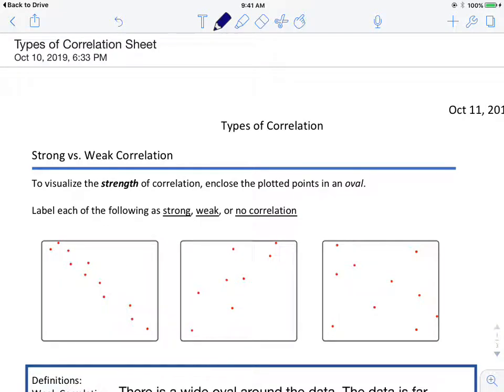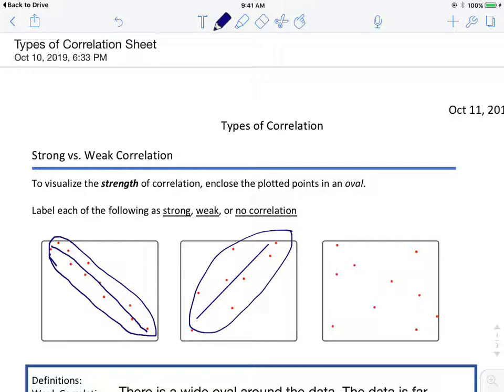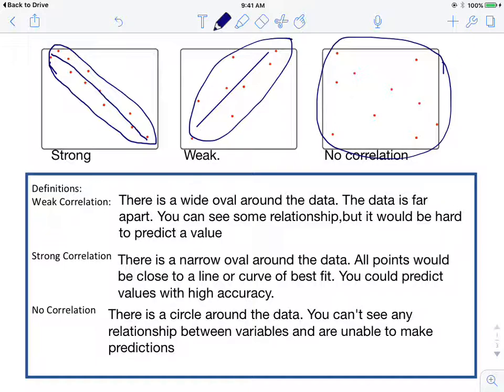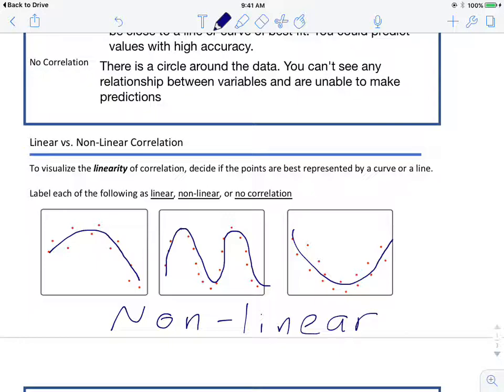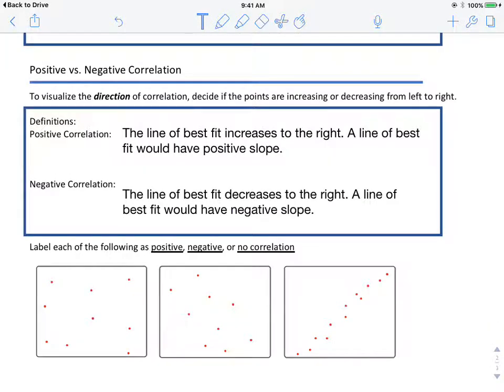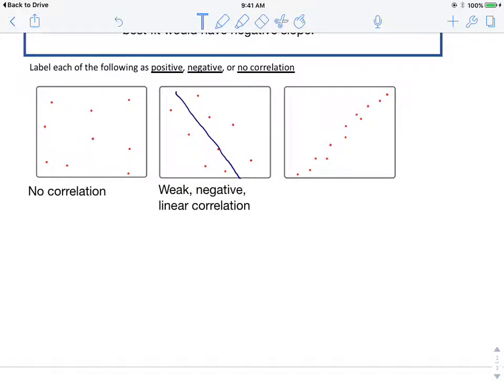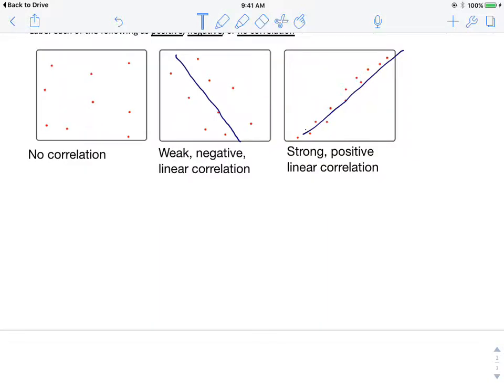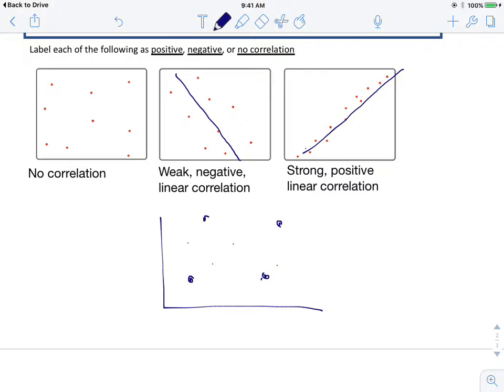Oct 11 Note correlation 1080p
Types of scatter plots. Discussing correlation